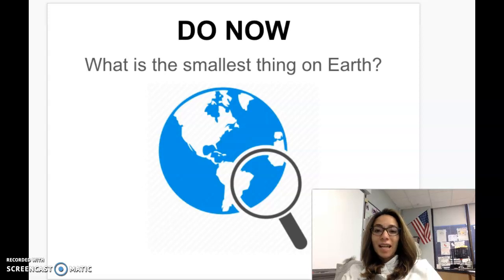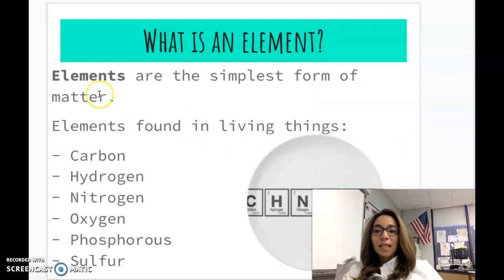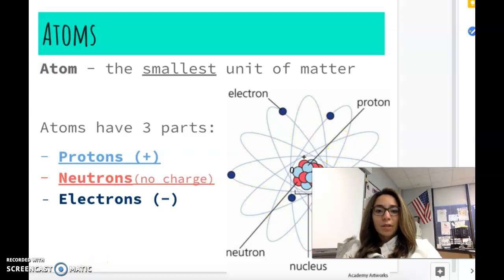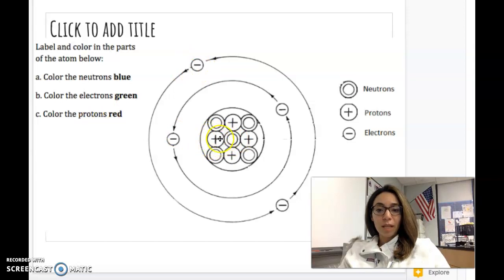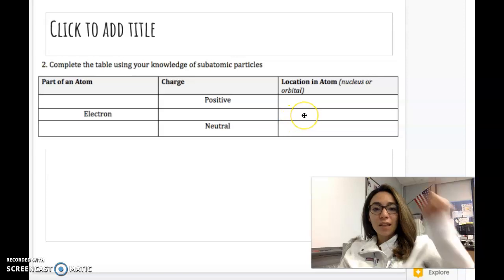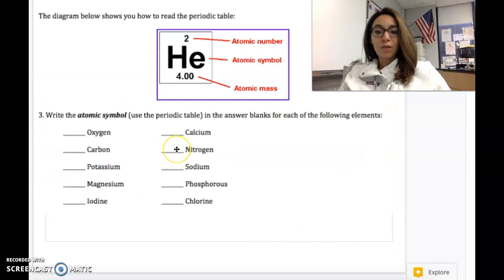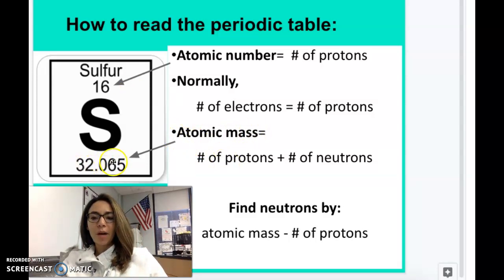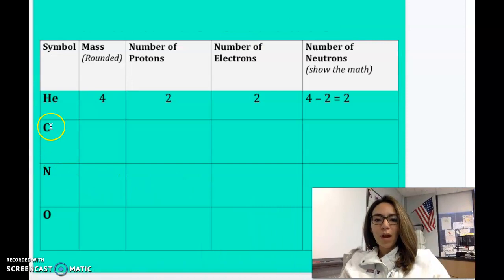Intro to Atoms (for ELL bio students)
Introductory lecture notes on Atoms for ELL biology students.